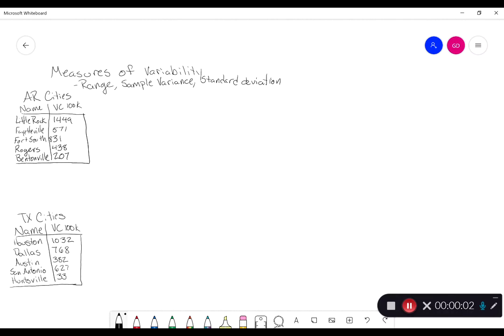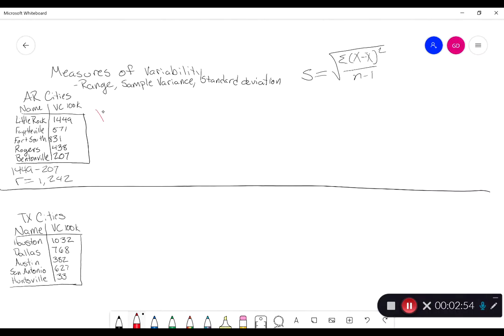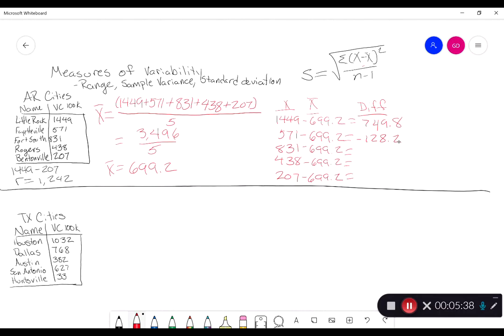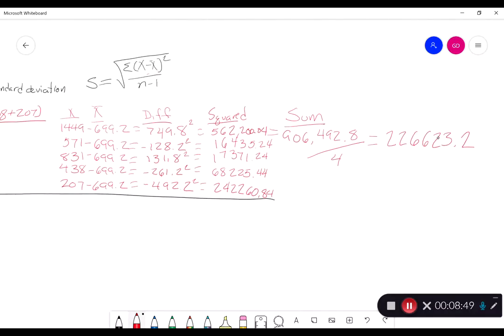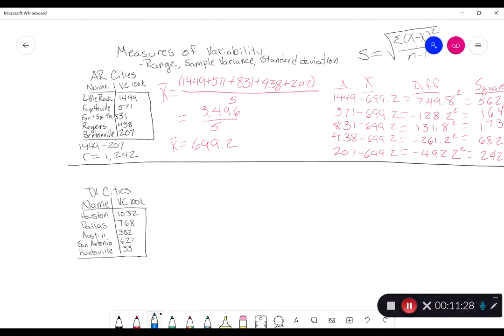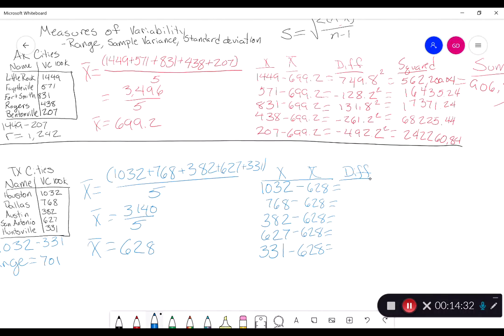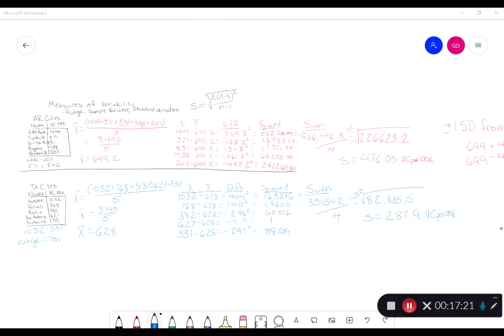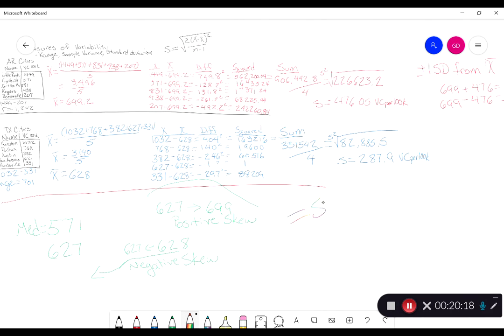By-Hand: Calculating Standard Deviation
I pulled data from crimedatatool.com for 5 cities in Arkansas and Texas for 2018 (Violent Crime Rates per 100,000 persons). I go over the steps for calculating the standard deviation.